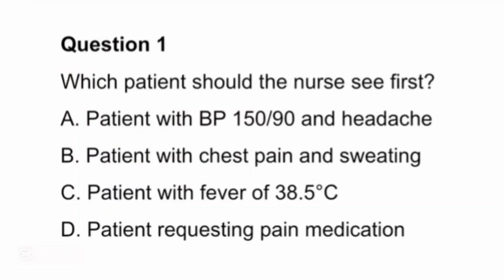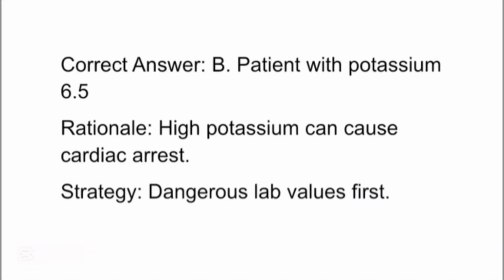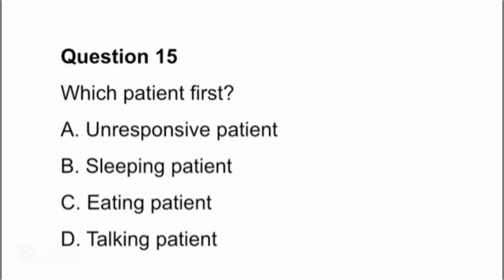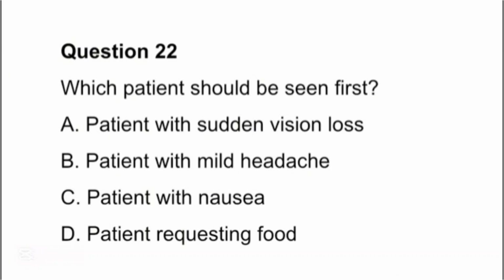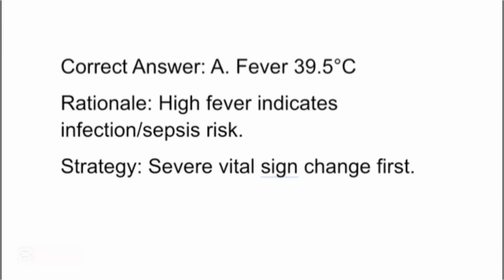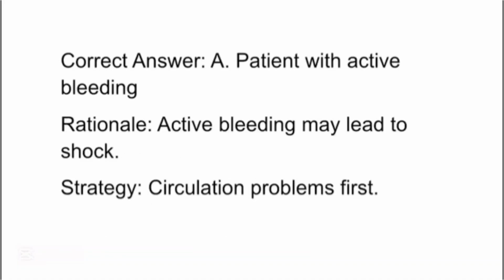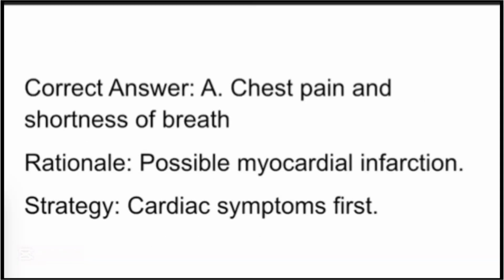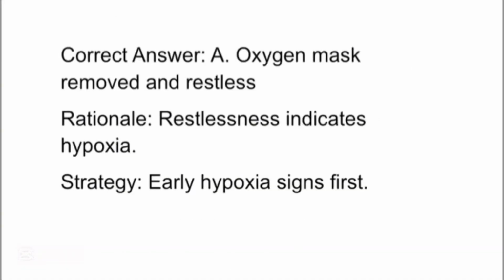50 NCLEX QUESTIONS MOST PEOPLE FAIL #2026 education study fypシ゚viral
50 NCLEX QUESTIONS MOST PEOPLE FAIL #2026 education study fypシ゚viral